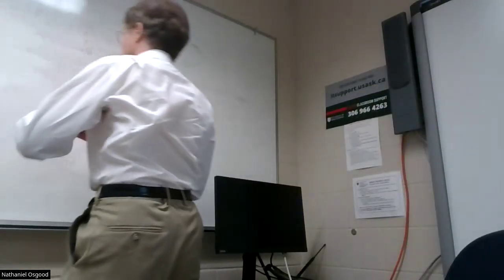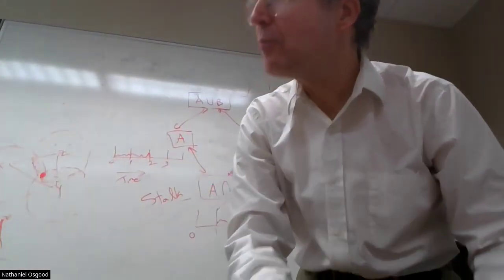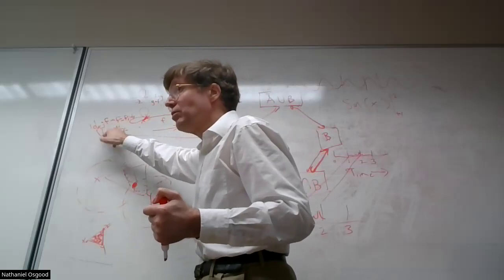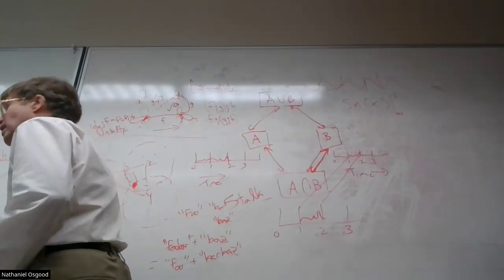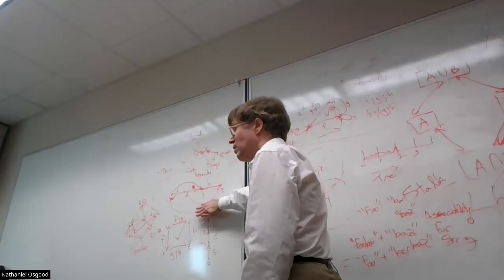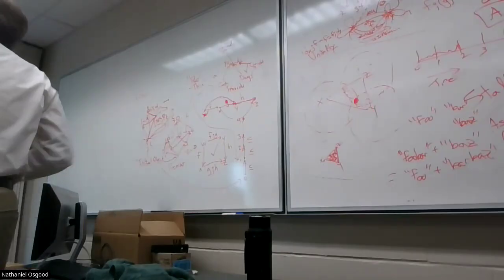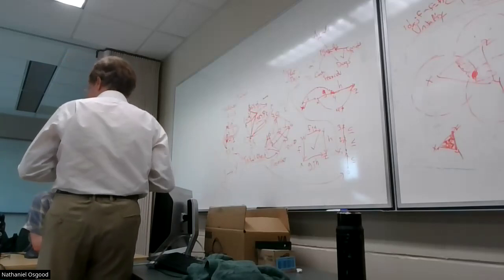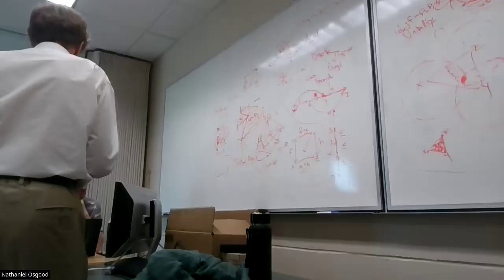CMPT898-2-- Discussion of the Basics of Categories